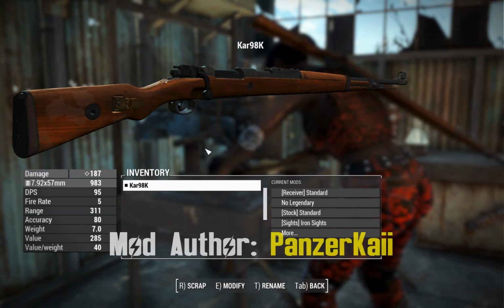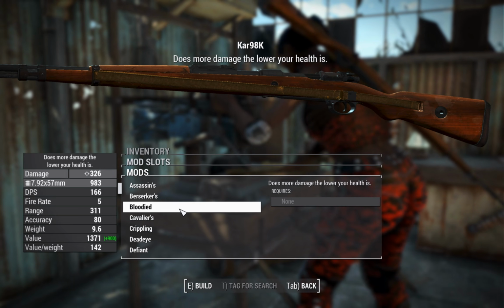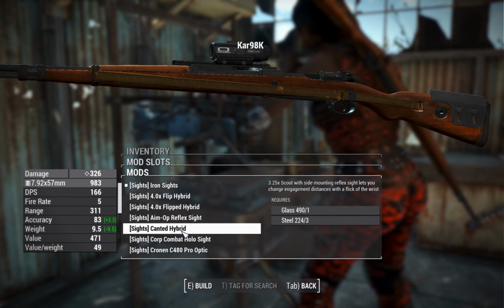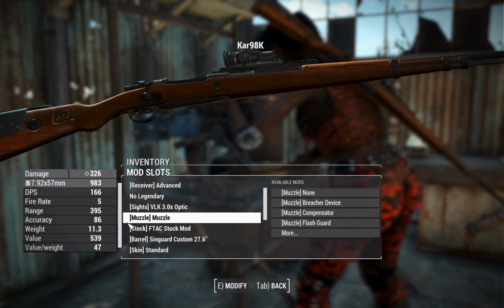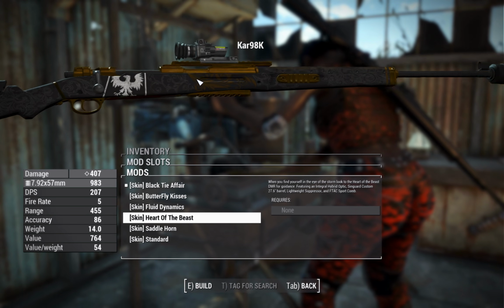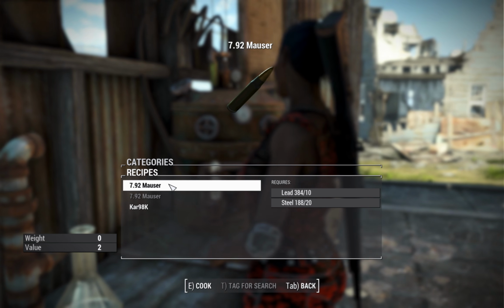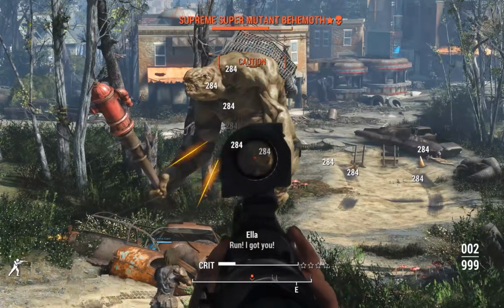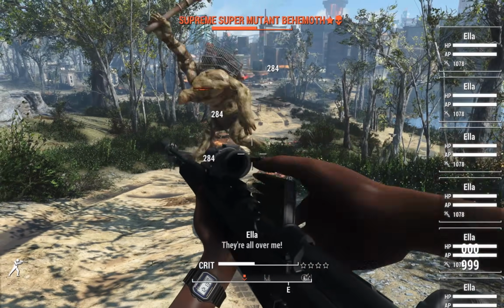Fallout 4: MW2019 Kar98K - Weapon Mod Showcase